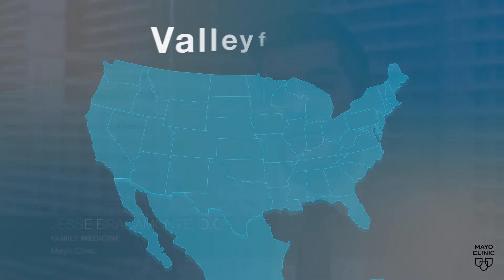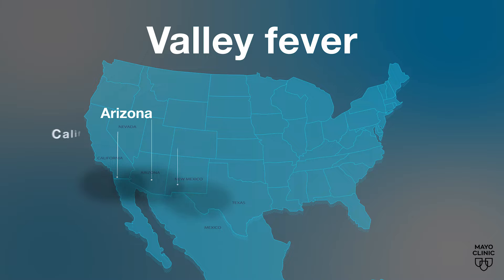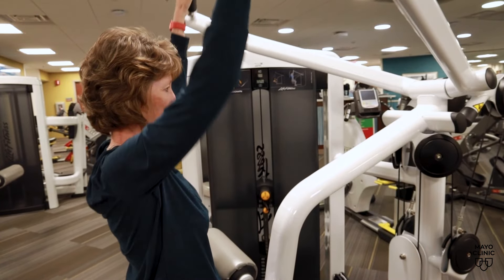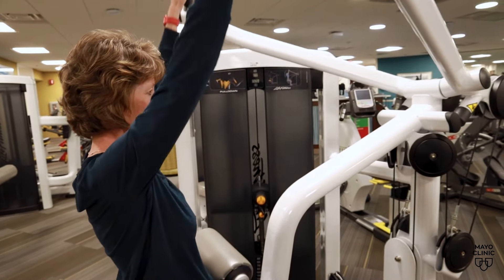Mayo Clinic Minute - What is valley fever?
Some areas of the U.S. are experiencing a recent uptick in cases of a fungal lung infection called valley fever.

Dr. Jesse Bracamonte, a Mayo Clinic family medicine physician, explains what you need to know about valley fever, how it's spread and how to avoid becoming infected.